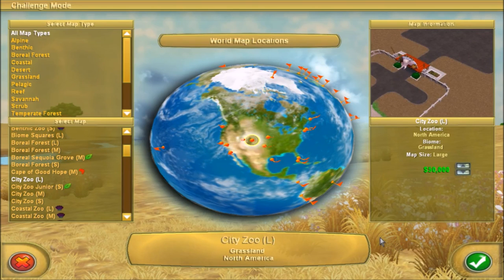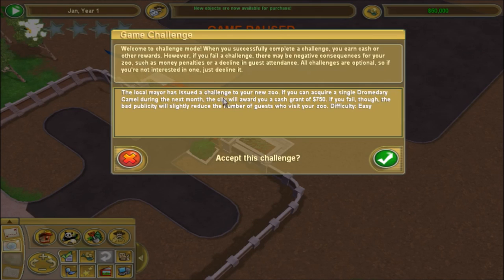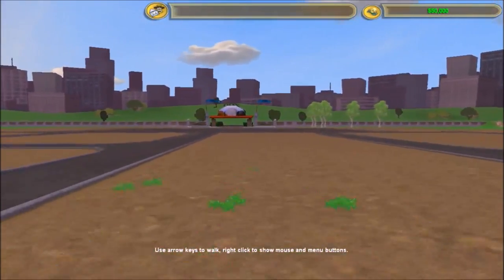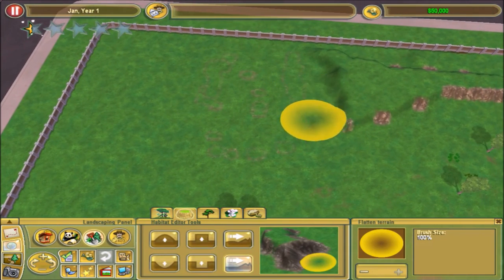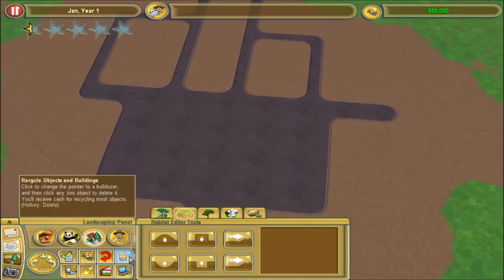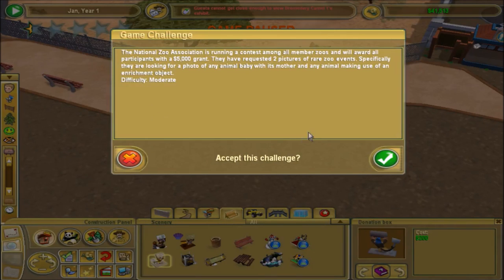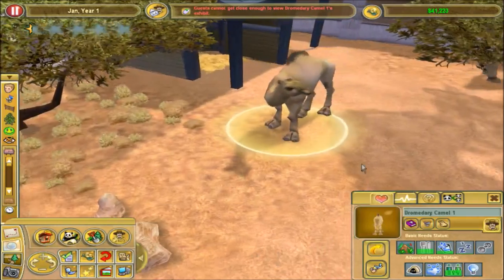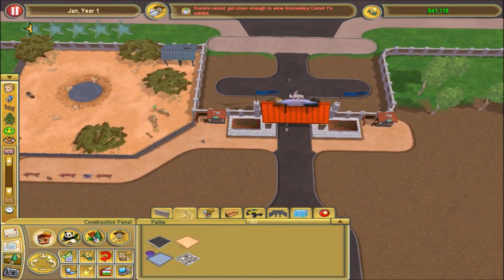Zoo Tycoon 2: Unmodded Challenge Zoo Part 1 - Let's See How This Goes!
Hello and welcome to a series that's a bit different from what you've seen from this channel in the past. Normally, I play Zoo Tycoon 2 with quite a few mods. But, after getting several requests to try to play the game without mods, here it is. I'm going to be running a zoo on Challenge Mode without any mods whatsoever. It's going to be very interesting and challenging for me because I haven't played the game without mods in probably two years.